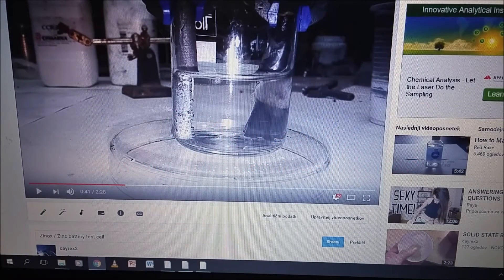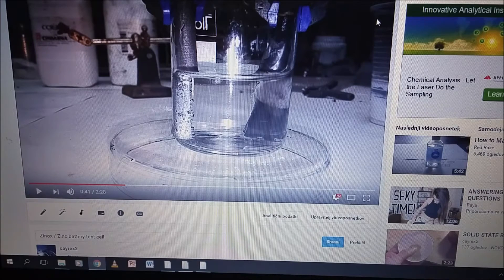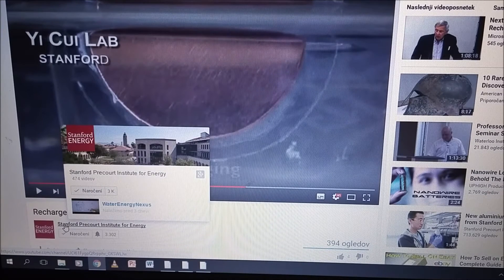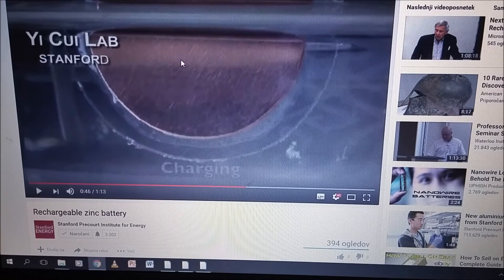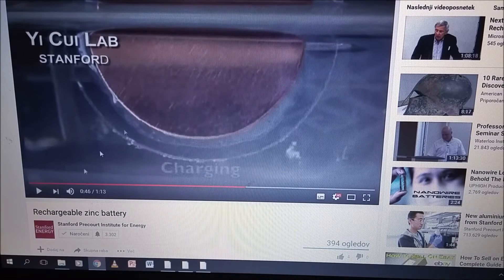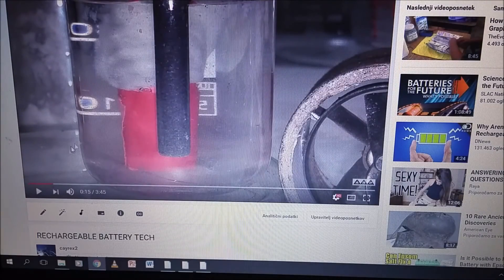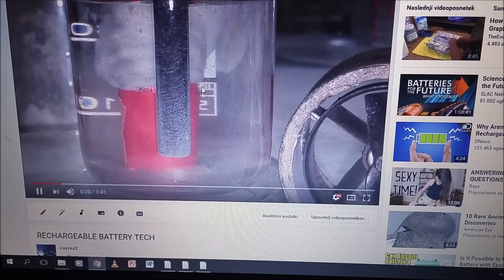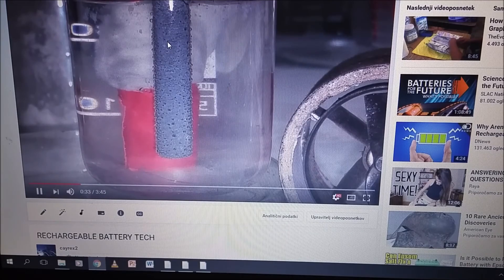Rechargeable zinc battery like Stanford University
My old rechargeable zinc battery (wet cell design) like the battery from Stanford University but I make this battery in my garage years ago;)